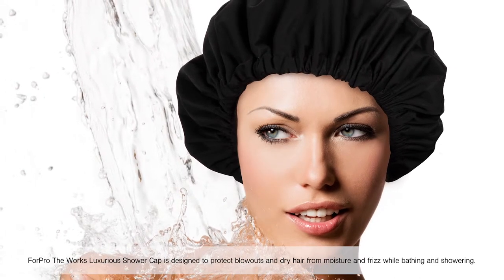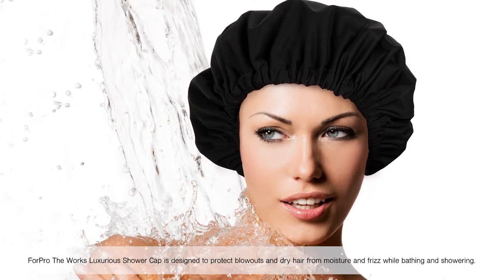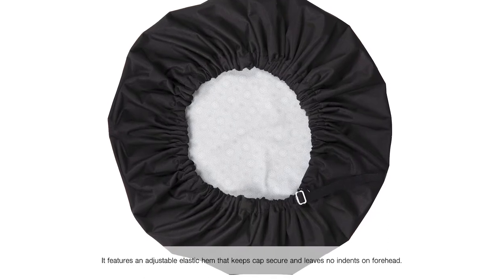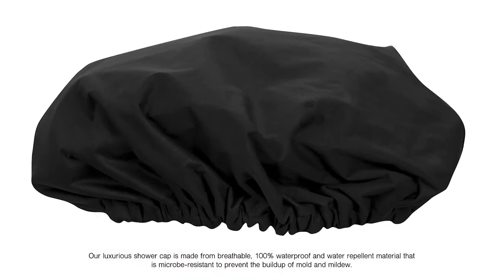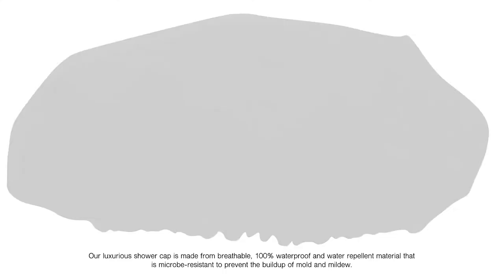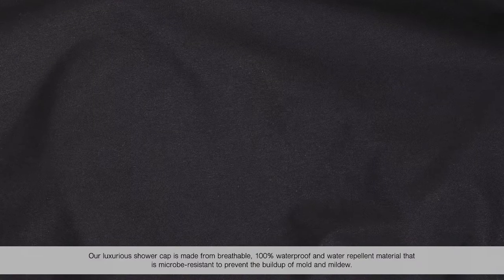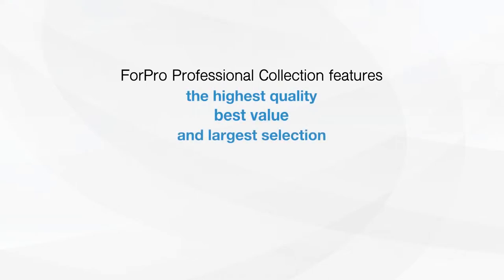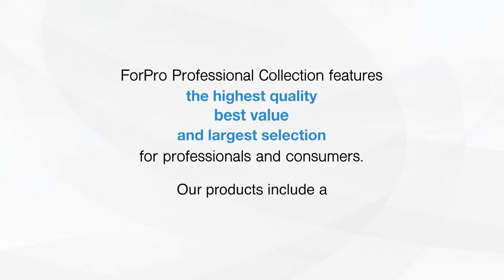ForPro The Works Shower Cap